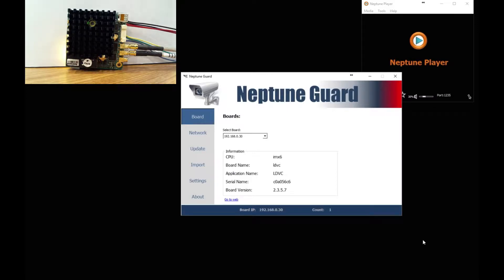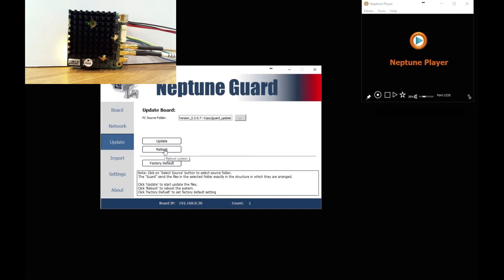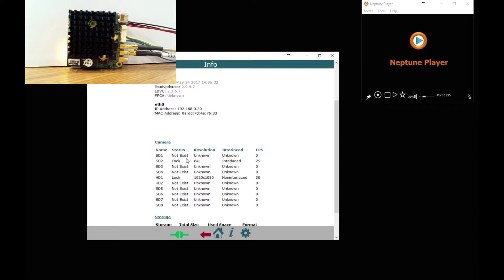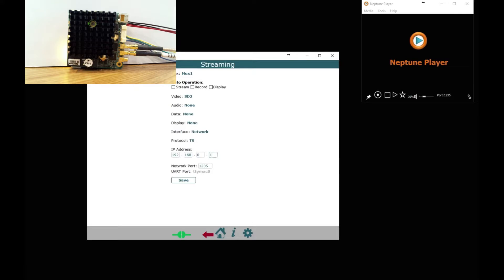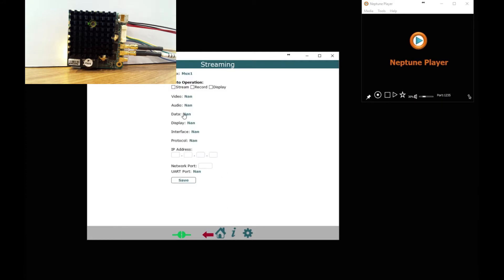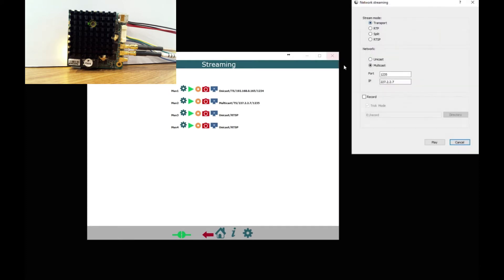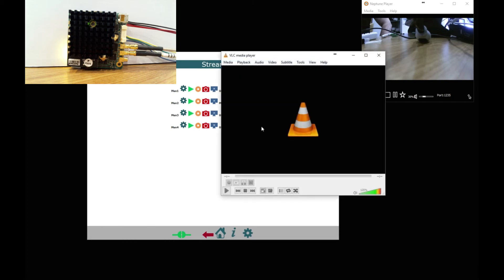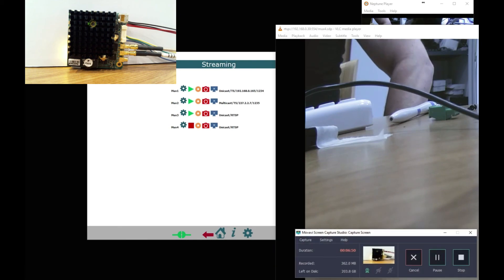ANT-1772 UAV Micro Initial setup and streaming